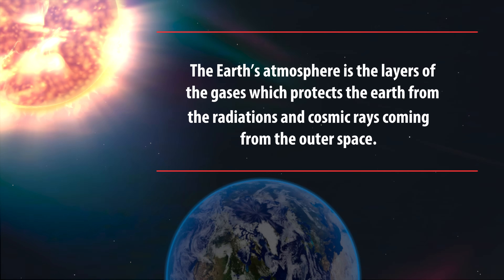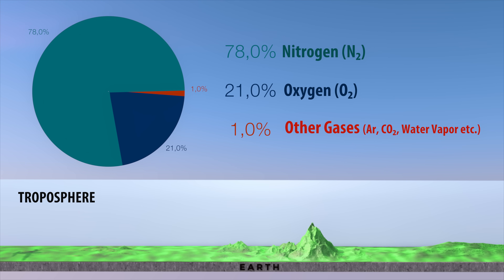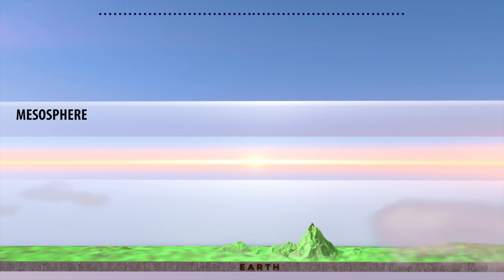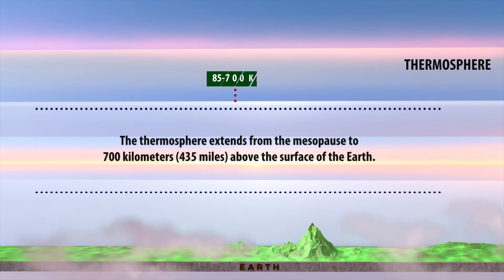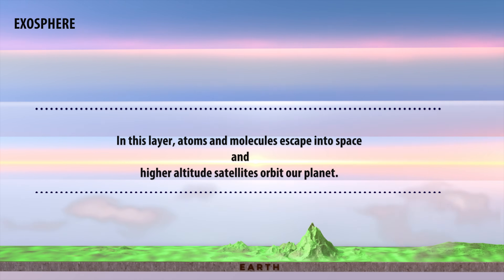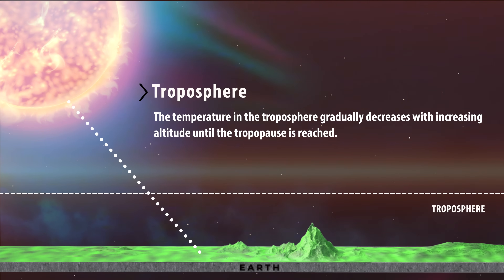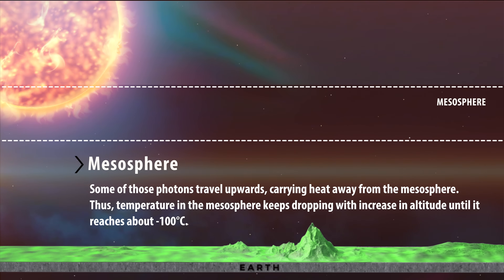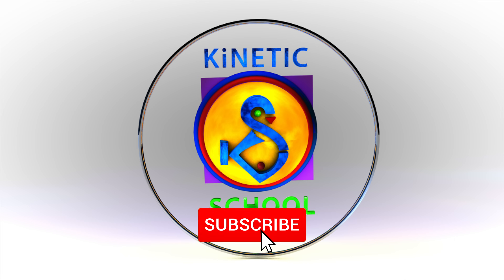Layers of the Atmosphere (Animation)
Layers of the atmosphere
Chapters:
0:00 Kinetic school's intro
0:22 Intro
0:47 Layers of the atmosphere
5:47 What is Meteor?
7:33 What is Aurora?
8:57 Temperature vs Height of the atmosphere
10:07 Why it happens?

Photochemical Smog

Air Pollution

The Earth’s atmosphere, is the layers of the gases which protects the earth, from the radiations and cosmic rays coming from the outer space.

This atmosphere, acts as a blanket, because it keeps the average temperature of the Earth, nearly constant.

The Earth's atmosphere can be divided into five main layers.
These layers are:

• The Troposphere
• The Stratosphere
• The Mesosphere
 The Thermosphere

• The Exosphere

“Tropos” means change.
This layer gets its name from the weather that is constantly changing and mixing up the gases, in this part of our atmosphere.This layer is the closest to Earth's surface.
On average the troposphere extends, from the ground to about 12 kilometers or 7.5 miles high.The troposphere contains, about 75% of all of the air in the atmosphere, and, almost all of the water vapor, which forms clouds and rain. In this layer, air is made up of approximately 78% nitrogen, 21% oxygen, and 1% argon with small amounts of additional gases, including water vapor and, carbon dioxide.

“Strat” means layer.

This layer of our atmosphere has its own set of layers. The boundary between the stratosphere and the troposphere is called the tropopause. It is the region where airplanes fly.
The Stratosphere layer, extends from the tropopause to about 50 kilometers (32 miles) above the Earth’s surface.This layer contains a thin layer of ozone molecules which forms a protective layer and absorbs harmful ultraviolet radiation, from the Sun. The high-altitude weather balloons flying into the stratosphere for monitoring atmospheric conditions and climate research.

“Meso” means middle.
This layer is located above the stratosphere and below the thermosphere. It is the third layer in our atmosphere which is 35 kilometers (22 miles) thick. The transition boundary which separates the mesosphere, from the stratosphere is called the stratopause. In the mesosphere fewer air molecules to absorb incoming electromagnetic radiation from the Sun. Most meteors burn up in this atmospheric layer.

“Thermo” means heat.
This layer has extremely high temperatures, and located above the mesosphere, and below the exosphere. The boundary between the mesosphere, and the thermosphere atmospheric regions, is called Mesopause. It is the coldest part of Earth's atmosphere. The thermosphere, extends from the mesopause to 700 kilometers (435 miles) above the surface of the Earth. The thermosphere is the thickest layer, in the atmosphere.
Only the lightest gases, mostly oxygen, helium, and, hydrogen are found here. The aurora, and satellites mostly occur in this layer.

“Exo” means outside.
The exosphere, represents the outermost layer of Earth’s atmosphere. It extends, from the top of the thermosphere to 10,000 kilometers (6,214 miles) above Earth’s surface.